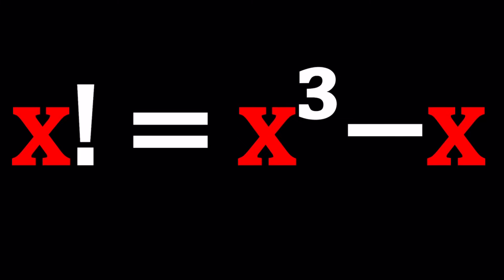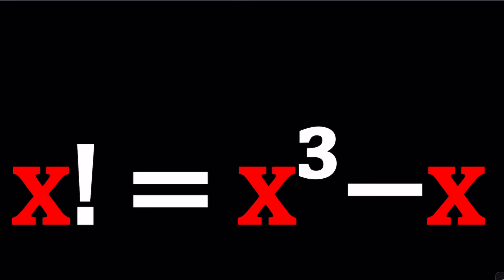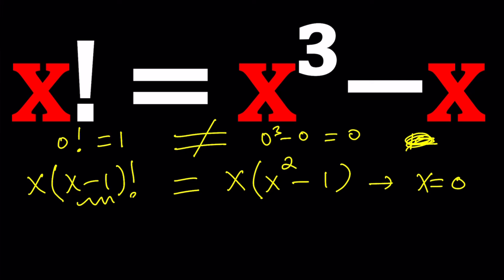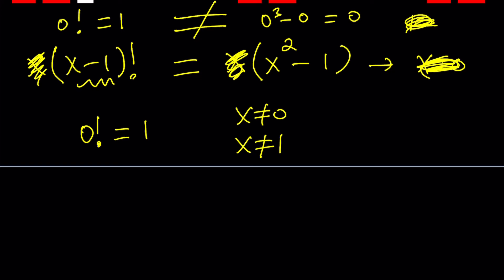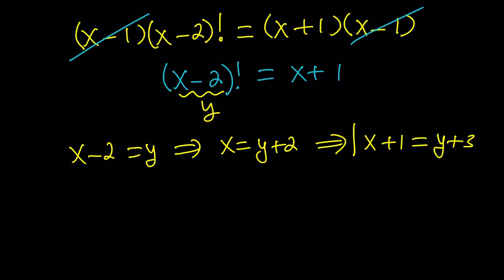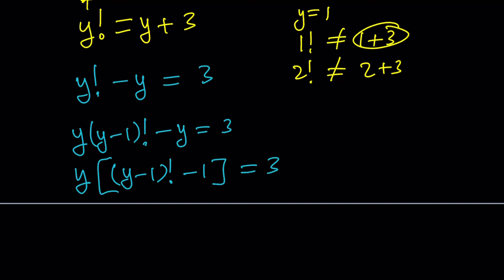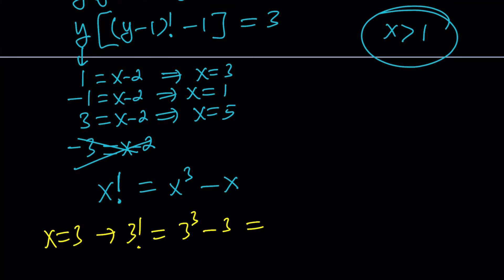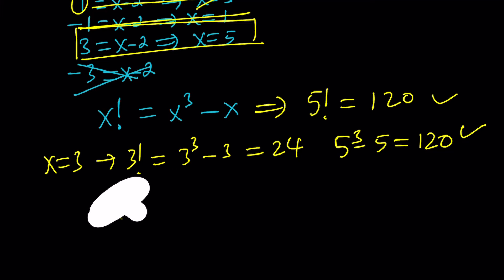Can We Solve A Nice Factorial Equation